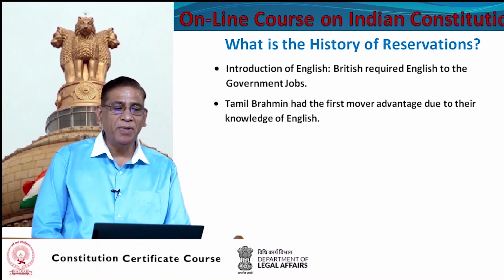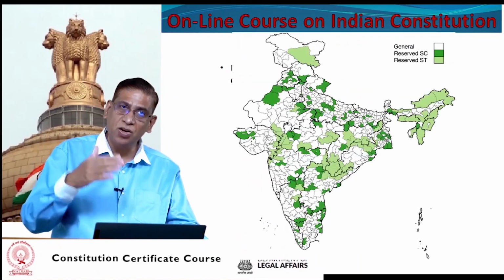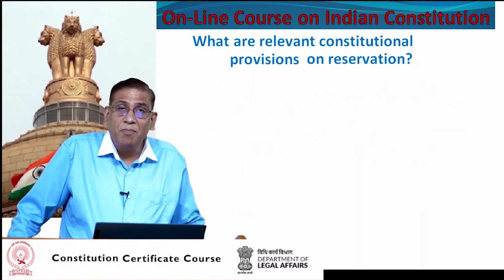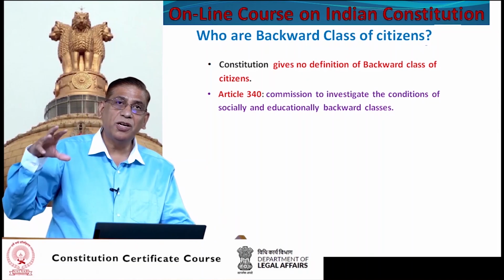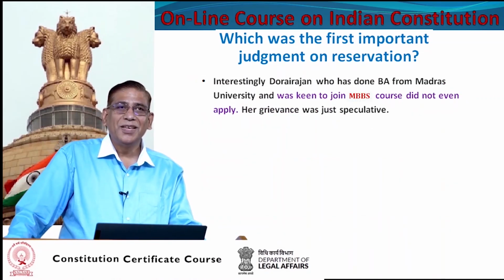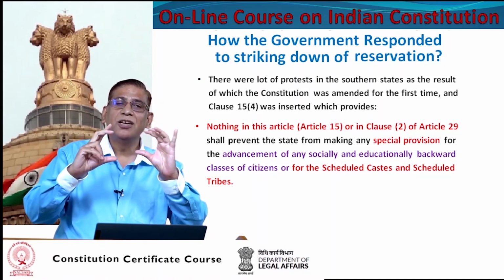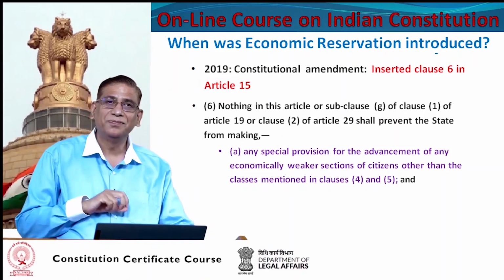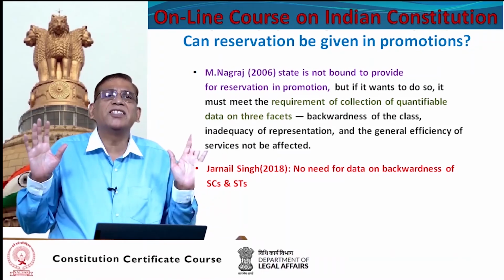Reservation Policies| Prof Faizan Mustafa | NALSAR | Ministry of Legal Affairs